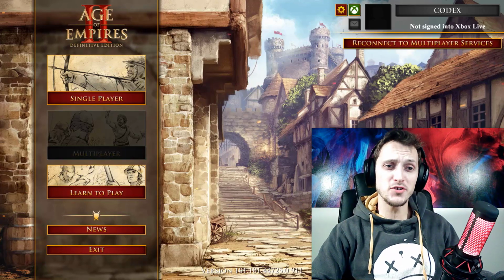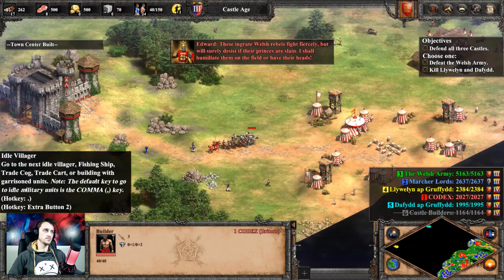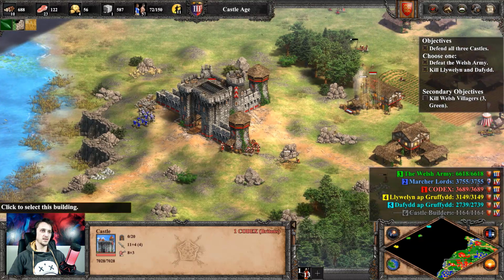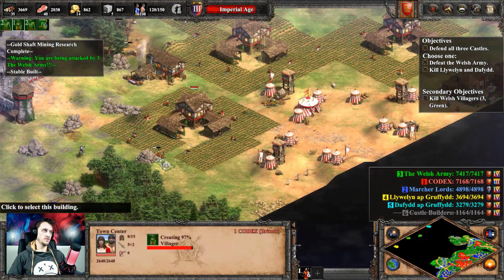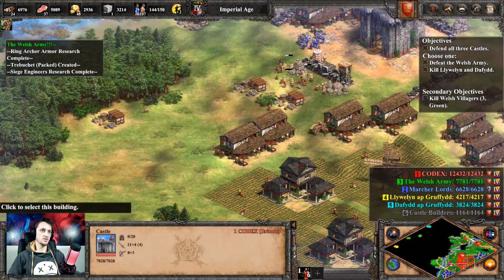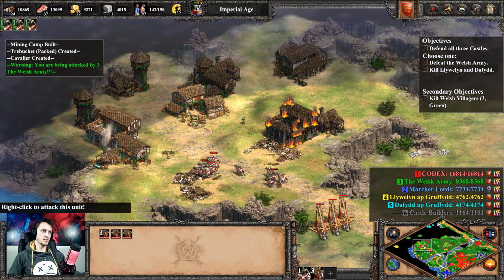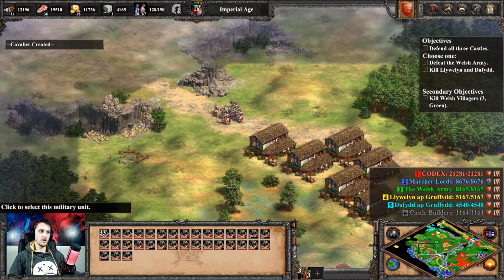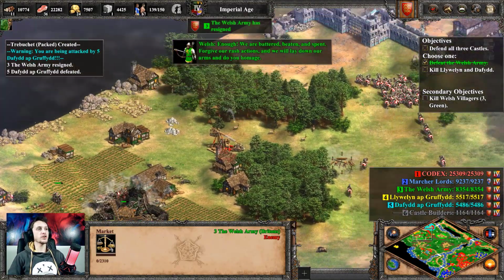Aoe2 DE - Edward Longshanks Campaign | #3 Of Castles and Kings Hard Walkthrough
Age of Empires II Definitive Edition Lords of the West Walkthrough tutorial Gameplay #3 Of Castles and Kings Hard difficulty
Edward Longshanks (Britons) - A bitter hostage of rebel barons, Edward Longshanks vows to reclaim his birthright and lead a shattered England to unprecedented heights of prestige and fortitude. A shrewd commander and cunning politician, his merciless methods are effective yet amoral. Follow him as his thirst for power and glory takes him throughout England, Wales, Scotland, and even on Crusade! This is a walkthrough tutorial mission without cheats.
💰 Coinbase
💰 Celcius - Earn up to 11.5% interest on crypto